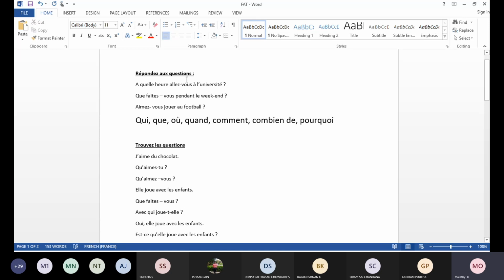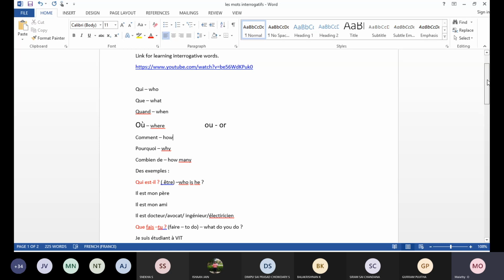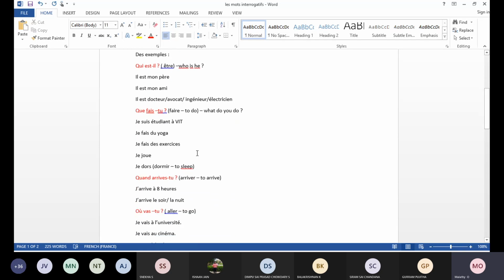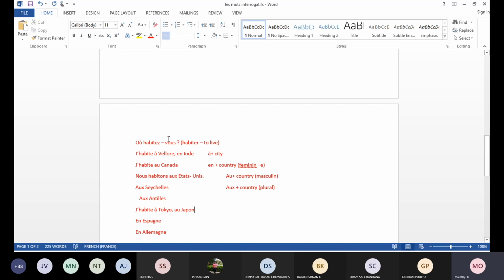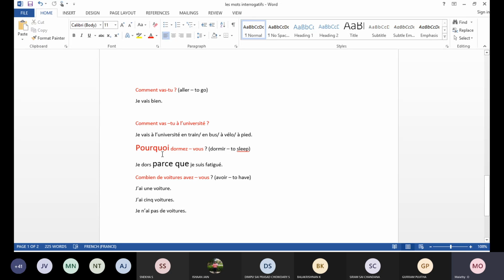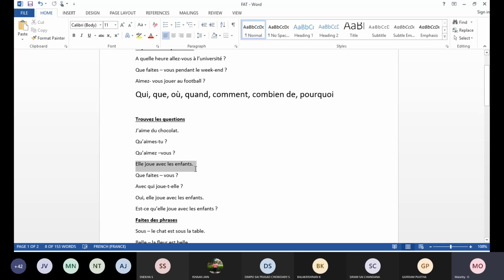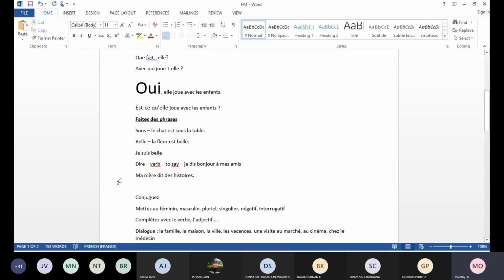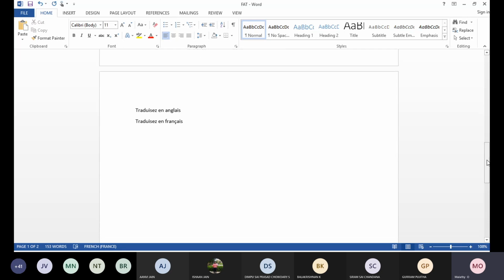French (FRE1001) || G1 || Malathy O Ma'am ||01-06-21